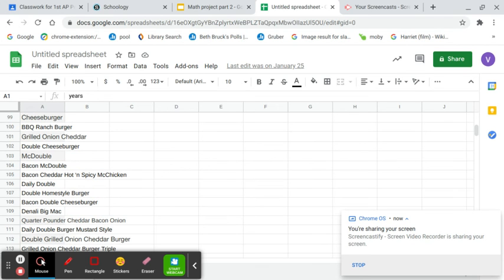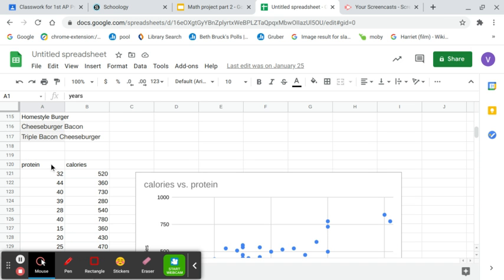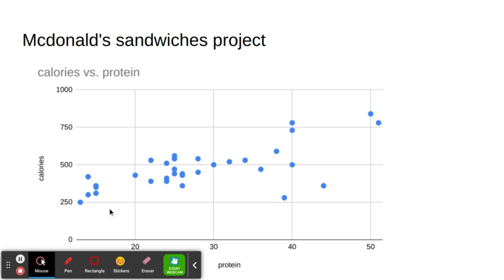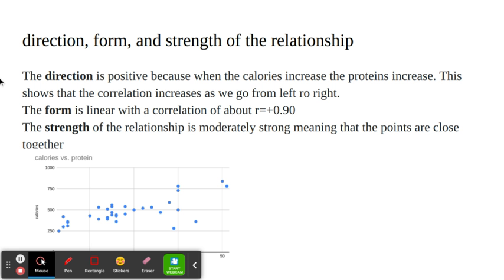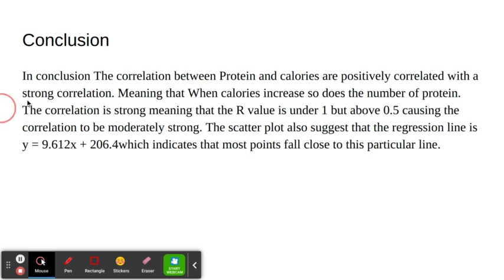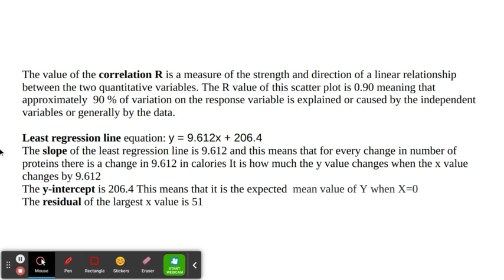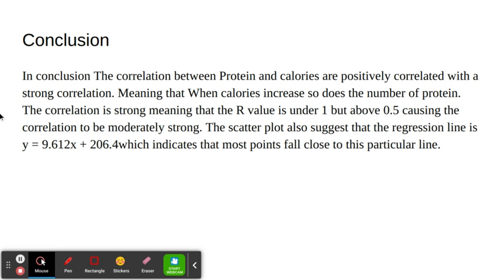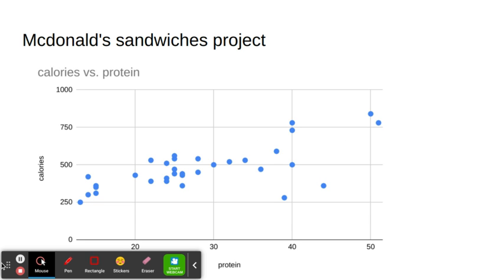Untitled Apr 19, 2021 12 31 PM